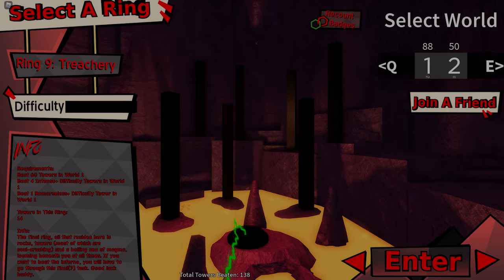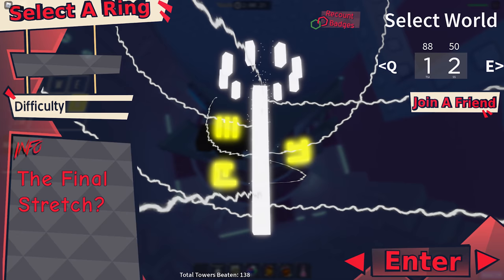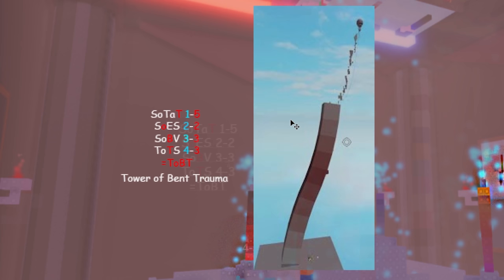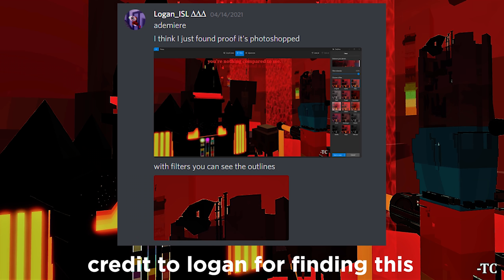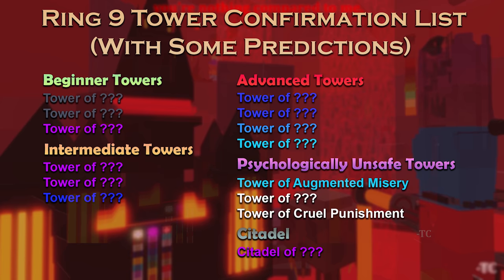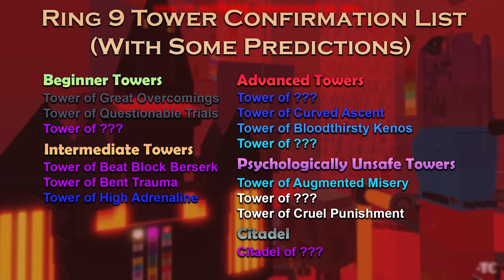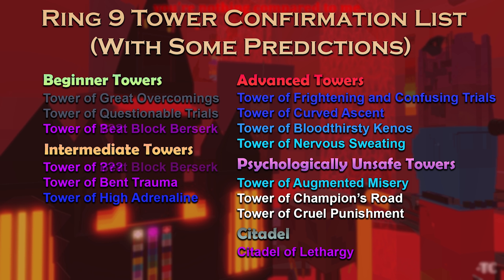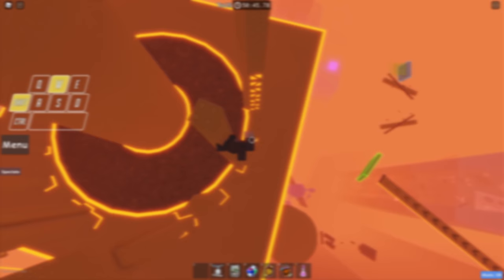Ring 9 - Everything We Know So Far [JToH]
Ring 9, also known as "Treachery", is the ninth Ring of The Great Inferno. The ring is of high importance to much of the community of Juke's Towers of Hell. The JToH staff team made some changes to how the ring was developed compared to previous areas in the game. In this video, we will cover absolutely everything there is to currently know about the ring. The purspose of this video is to prepare everyone for the release, which will hopefully be in the next couple of weeks. We will go through every teaser, a lot of the comments from staff and developers, and predict the towers for ring 9. After watching this video, hopefully you can prove TC wrong - you will stand a chance in the final ring! I hope you all enjoy this video.

==CREDITS==
JToH Discord Server - Some Information Used
JToH Wiki - Some Images Used
JToH Ring Select - Some Images Used
DispensableArray and Jukereise - Official Ring 9 Teasers
DispensableArray - Comment on YouTube Video
Logan_ISL - Some Information Used
Urchin, Gamma and Array - Some Information Used (Messages in JToH Discord Server)
Urchin - Comment on Logan_ISL's Community Post
iiAlert - Gameplay Footage of CoIE
Vendetta06 - Bugtesting Report (Messages in JToH Discord Server)
==SPECIAL THANKS==
Logan
Clloy
Damjom
Myfart
Blocker
Tcrbx
Gamma
Array
Alert
Vendetta
Urchin
Ducmastr
Index
Triv
Restart
Anyone who tried thinking out of the box to come up with awesome theories, despite being laughed at by single-minded people of the community
==TIMESTAMPS==
Introduction: 0:00
What is Ring 9?: 2:05
Analysing the Official Teasers: 3:03
Analysing the Official Teasers - Teaser 1: 3:48
Analysing the Official Teasers - Teaser 2: 4:37
Analysing the Official Teasers - Teaser 3: 6:42
Analysing the Official Teasers - Teaser 4: 7:52
Analysing the Official Teasers - Fool's Ring 9...or was it?: 9:25
Analysing the Official Teasers - Teaser 5: 11:41
Analysing the Official Teasers - Summary: 14:14
Confirming Ring 9 Towers: 15:54
Confirming Ring 9 Towers - Towers Confirmed From Teasers: 17:01
Confirming Ring 9 Towers - Beginner Towers: 17:37
Confirming Ring 9 Towers - Intermediate Towers: 19:23
Confirming Ring 9 Towers - Advanced Towers: 21:43
Confirming Ring 9 Towers - Psychologically Unsafe Towers: 23:22
Confirming Ring 9 Towers - Citadel: 23:44
Confirming Ring 9 Towers - Summary: 25:05
Extra Information: 26:01
Extra Information - Mini Ring 8: 26:19
Extra Information - Portal Emblem: 27:05
Extra Information - Portal Groupings: 27:37
Extra Information - Winrooms: 28:17
Extra Information - Bugtesting: 28:42
Extra Information - Possible Release Date: 29:28
Wrapping Up: 30:21
Outro: 31:00